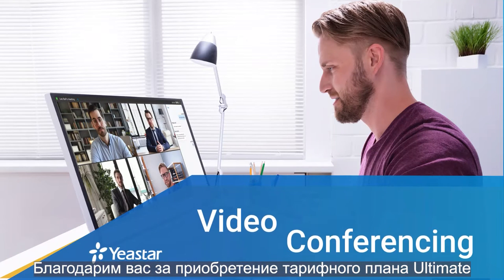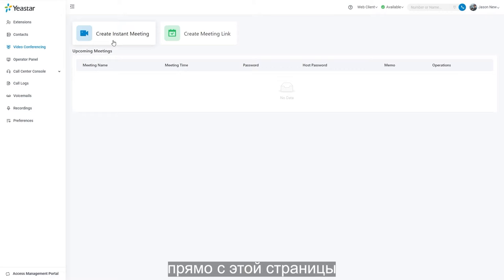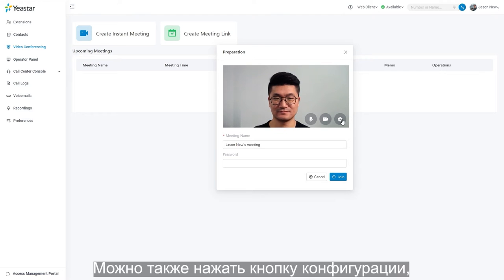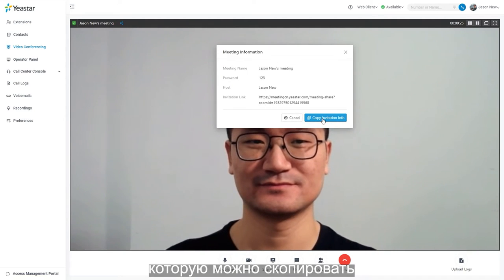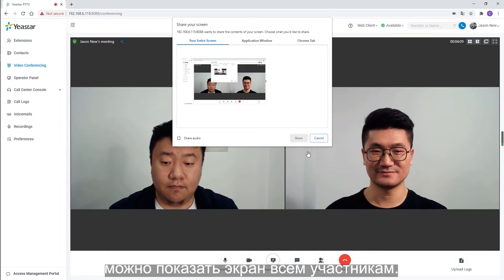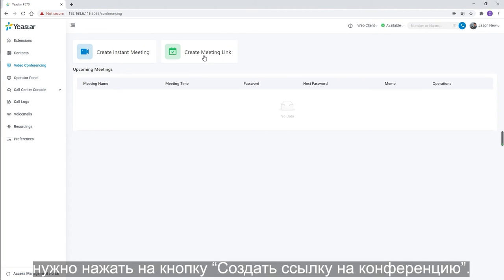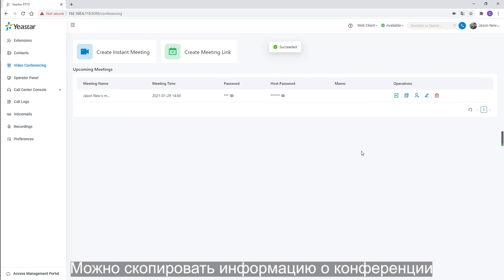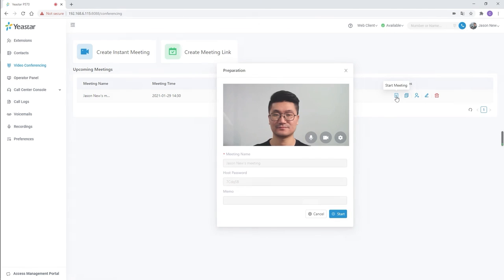Интегрированное ВКС-решение Yeastar для СМБ: подключение к конференции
План Ultimate предлагает малому и среднему бизнесу возможность использовать сервис видеоконференций и онлайн-митингов для повышения эффективности сотрудников. Это гибкие, интерактивные, интуитивно понятные и удобные для пользователя коммуникационные инструменты. Ultimate включает в себя все функции планов Basic и Enterprise, а также:

- интегрированное ВКС-решение Yeastar, удобный способ подключения к сеансам ВКС, возможность совместного использования экрана, групповой чат и пр.
- видеозвонки в клиенте Linkus UC или переключение из режима аудио в режим видеозвонка в один клик (с использованием технологии WebRTC).

В этом видео мы расскажем о подключении к конференции через интерфейс IP-АТС Yeastar серии P и настройке параметров конференции.